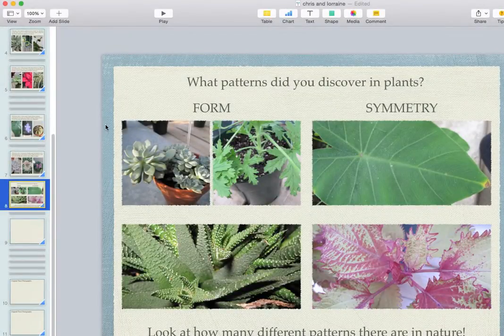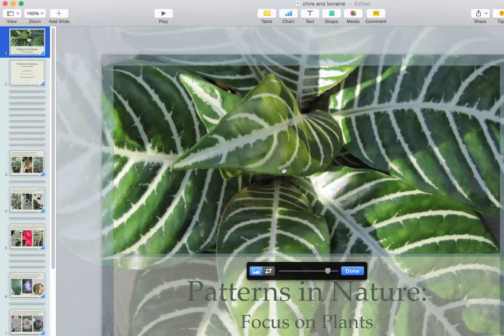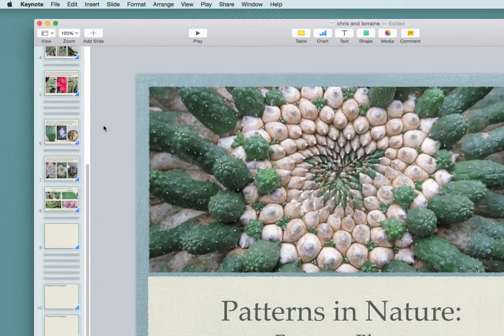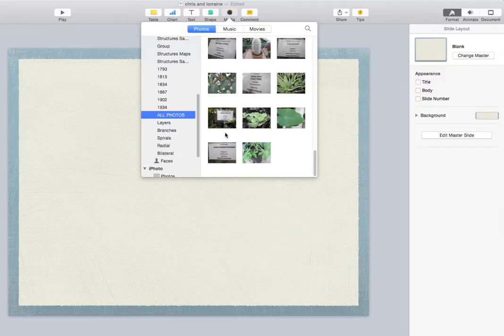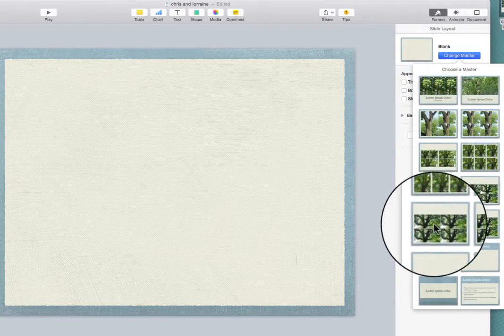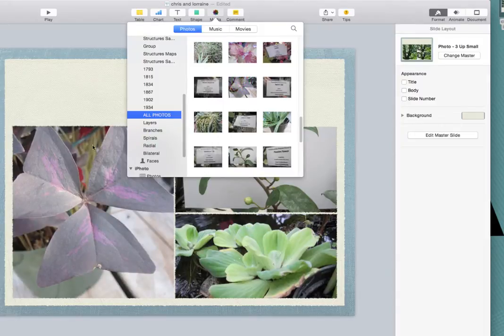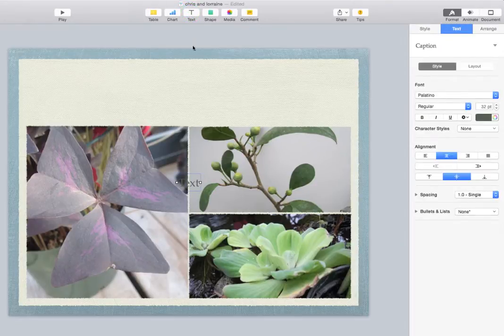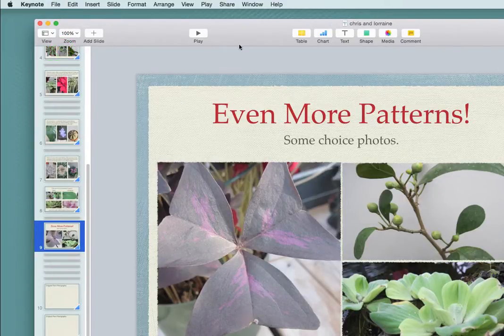05 Title and Extra Photos